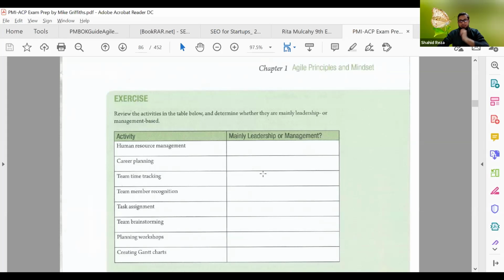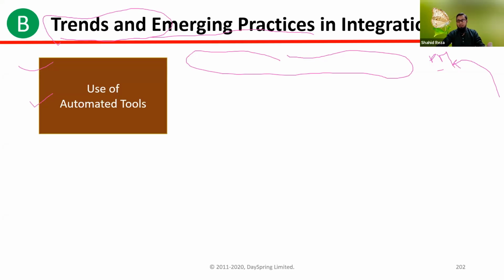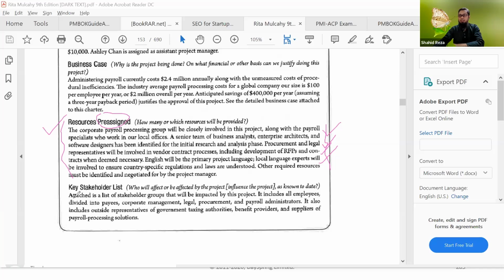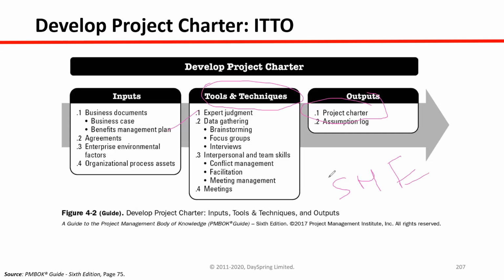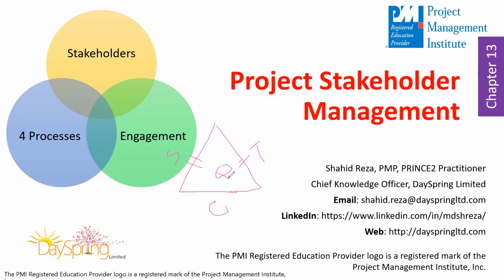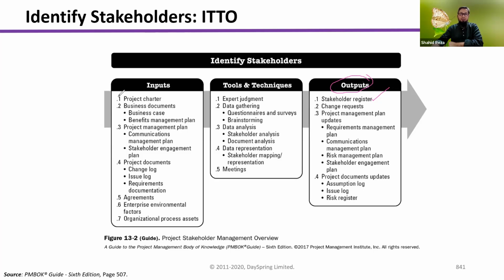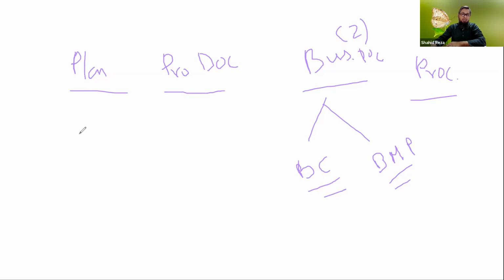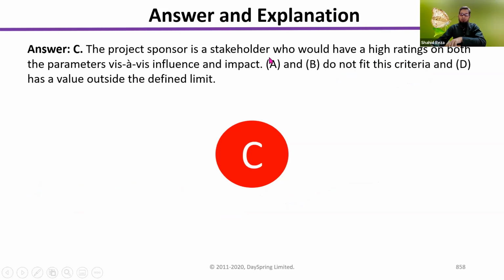Project Integration Management (Develop Project Charter) and Project Stakeholder Management